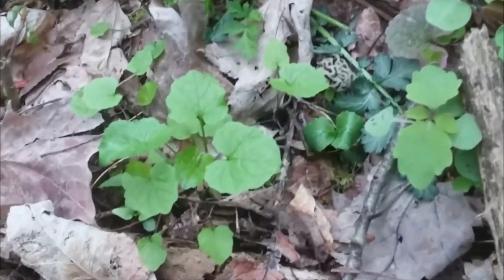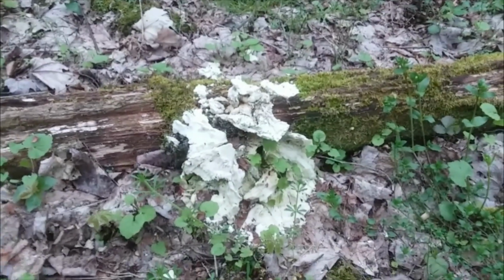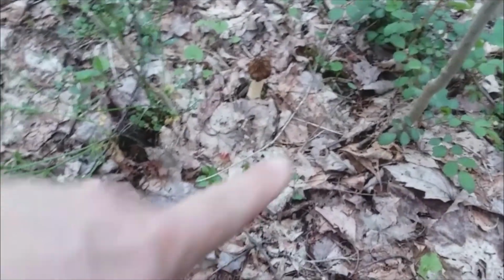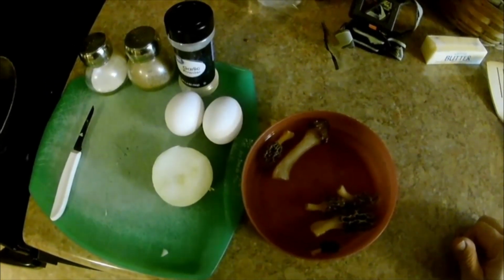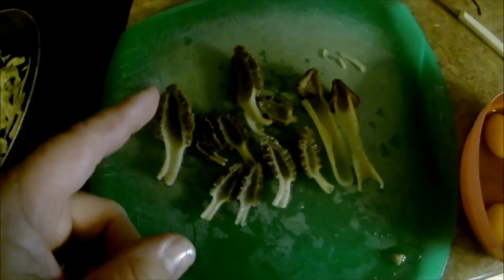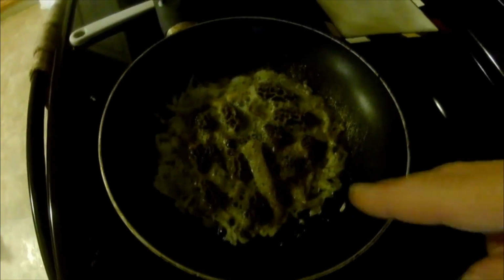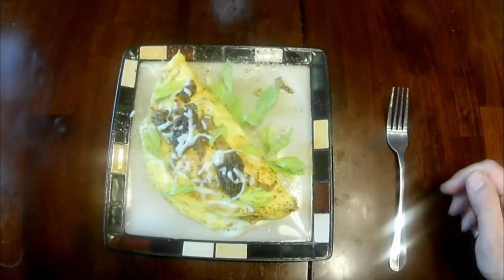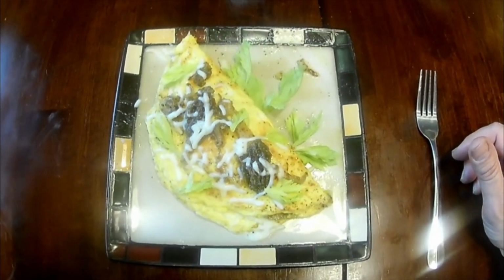Morel Mushroom Hunt, Clean, Cook 2020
I am out hunting Morels in the woods of Pennsylvania. This video is a hunt, clean and cook video of the most sought after morel mushroom. Come along with me as I share the hunt then clean and the cooking into a 2 egg omelette. Here are a few links to last years foraging video for the morel mushroom.